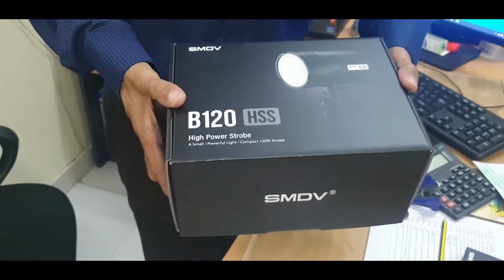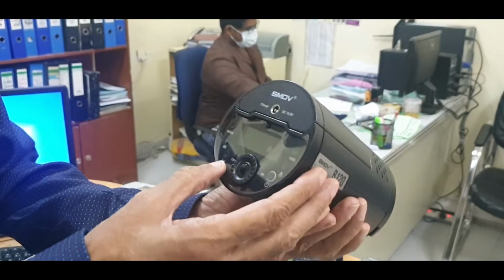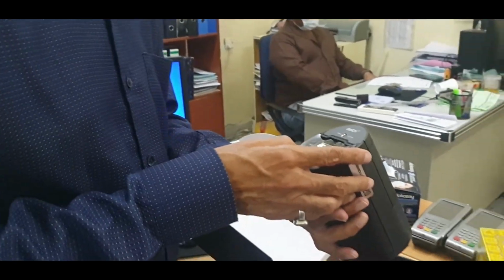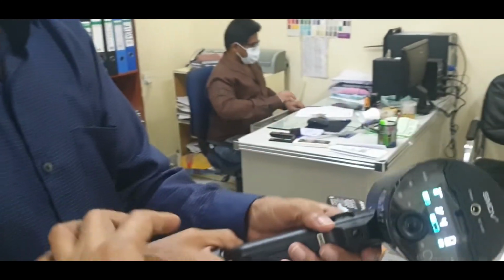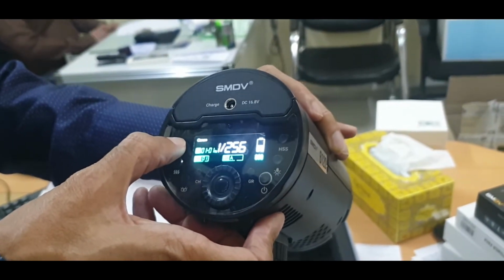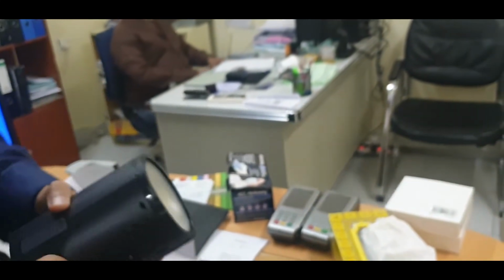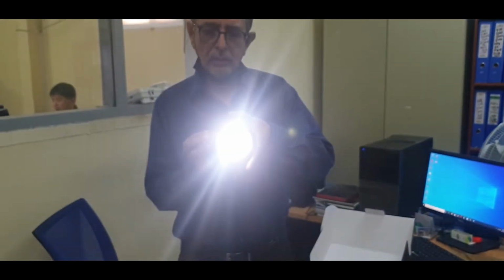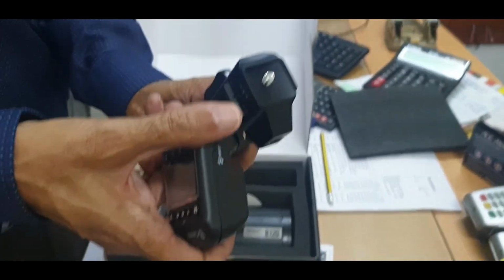SMDV B120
NEW B120 HSS / DC Type
For Canon, Nikon, Fujifilm, Sony / Battery Type